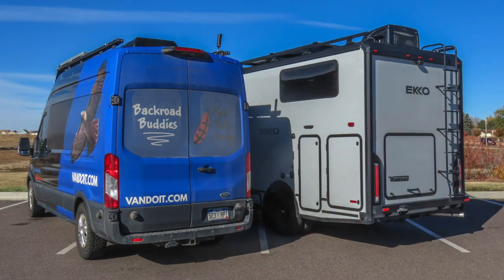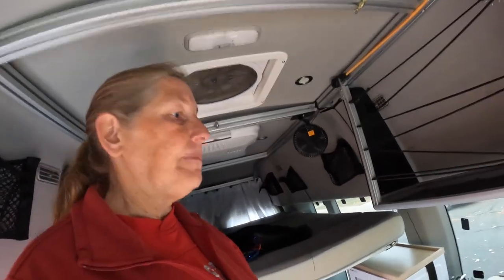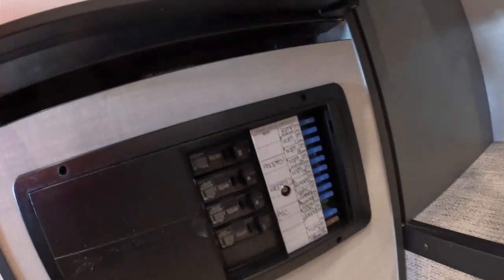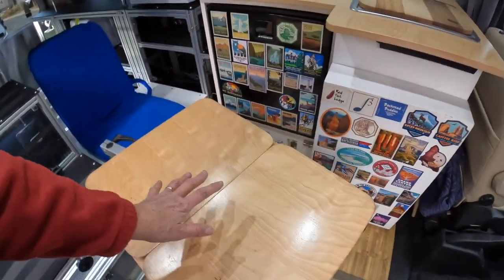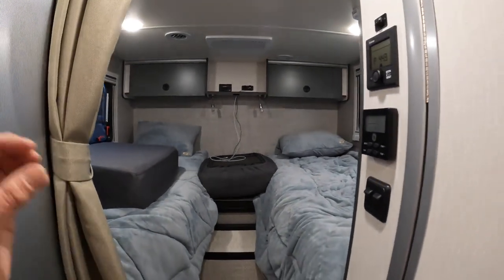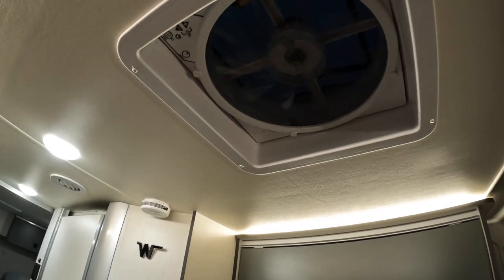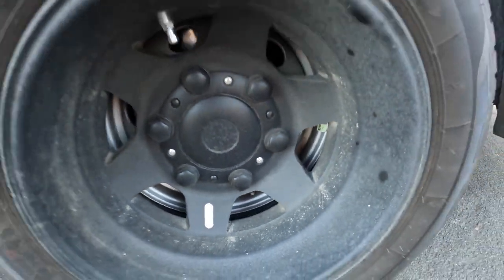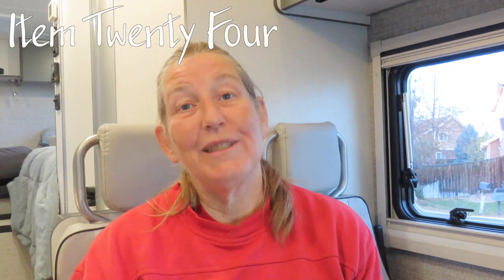VanDOit Vs. EKKO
Comparing our old rig, Red Tail Lodge, a 2019 VanDOit camper van, with our new rig, a 2023 Winnebago EKKO. Our van was built on a 2018 Ford Transit high roof, mid-length RWD passenger van. Our EKKO is built on a 2022 Ford Transit high roof, extended length, AWD cutaway chassis.

Time line:
Item 1: Class B vs. Class C - 1:21
Item 2: Ford Transit Chassis - 2:37
Item 3: Exterior Dimensions - 6:01
Item 4: Interior Dimensions - 8:26
Item 5: Tank Capacities - 10:55
Item 6: Electrical Systems - 13:26
Item 7: Bathroom - 17:51
Item 8: Kitchen - 19:55
Item 9: Bedroom - 22:40
Item 10: Dinette Area - 25:41
Item 11: Plumbing - 27:38
Item 12: Hot Water & Water Pump - 29:41
Item 13: Heating - 30:49
Item 14: Air Conditioning - 32:32
Item 15: Entry Door - 34:10
Item 16: Windows - 37:26
Item 17: Fans - 40:30
Item 18: Awning- 42:17
Item 19: Breaking Camp - 45:56
Item 20: Tires - 49:36
Item 21: Insulation - 50:22
Item 22: Modularity & Flexibility - 52:53
Item 23: Complexity - 56:31
Item 24: Price - 58:18